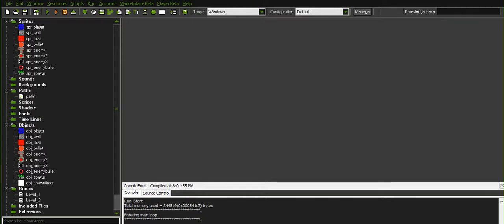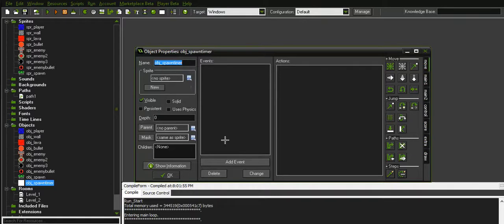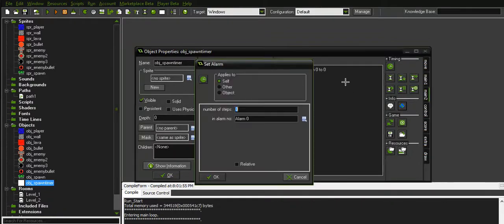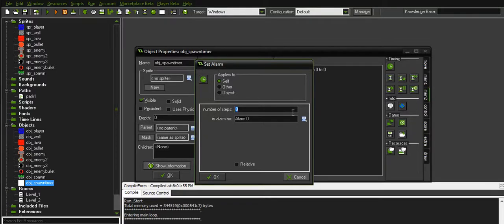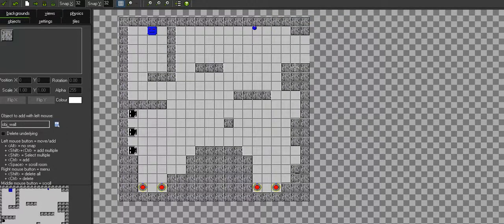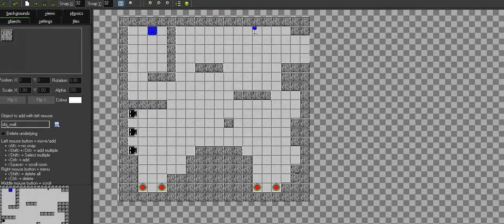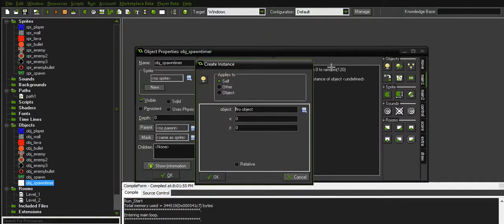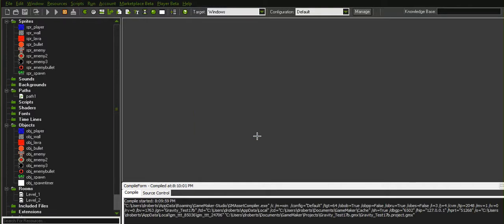10 Spawning Enemies